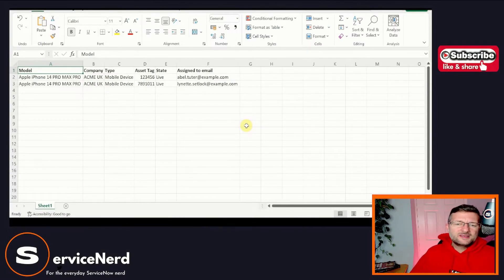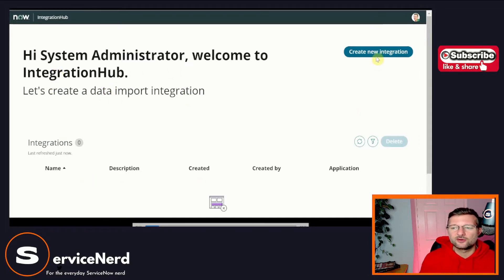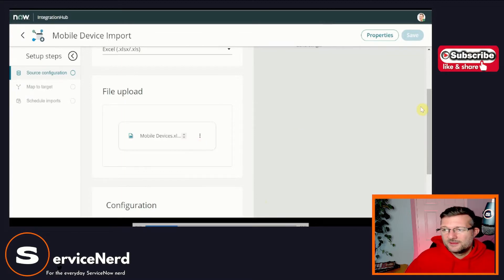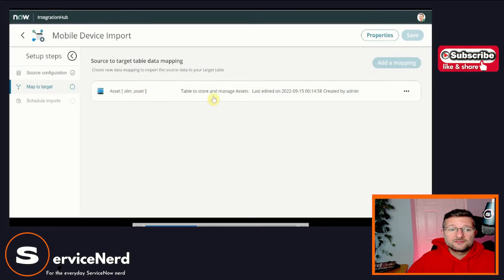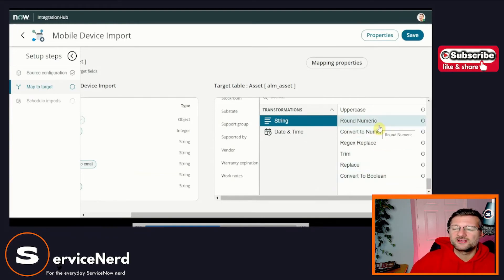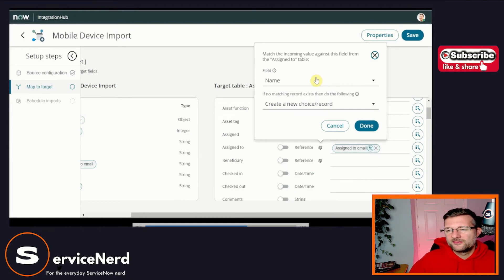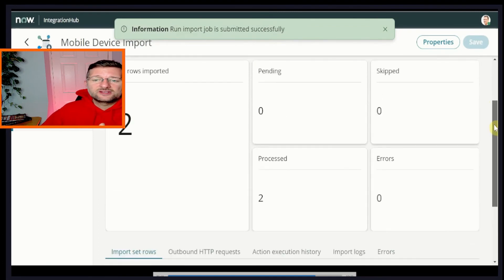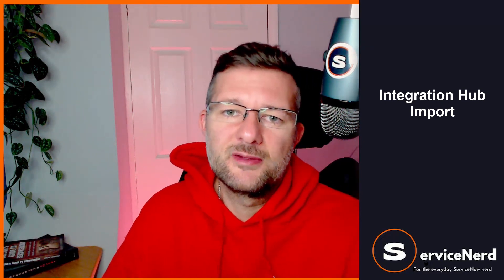ServiceNow Integration Hub Import | IntegrationHub Simple Import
Lets look at how to use ServiceNow Integration Hub import to import some simple asset data. We use a spreadsheet (xls) to upload as a data source and use the simple low code interface to map the source data (imported) to our target data fields. All this in a simple to use, modern looking screen.

Gone are the days of load data, import sets and transform maps. not quite